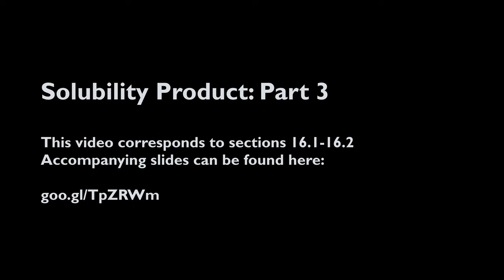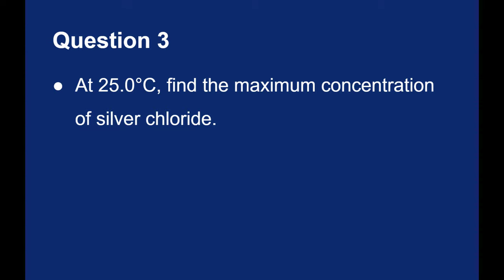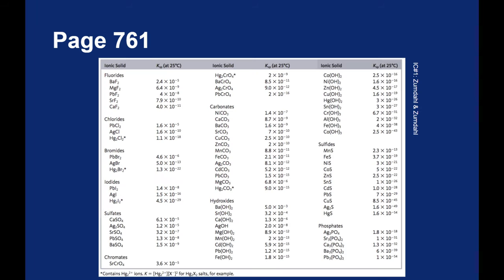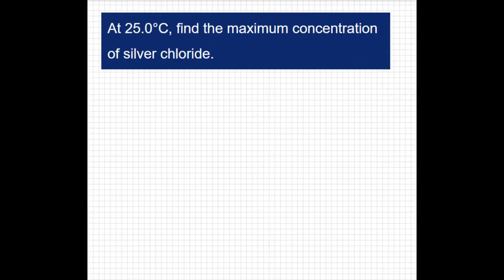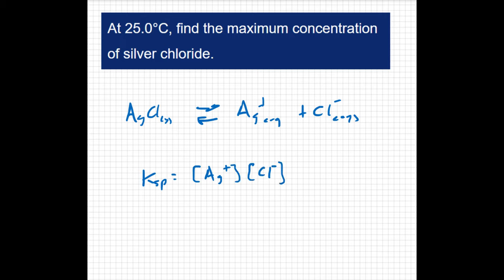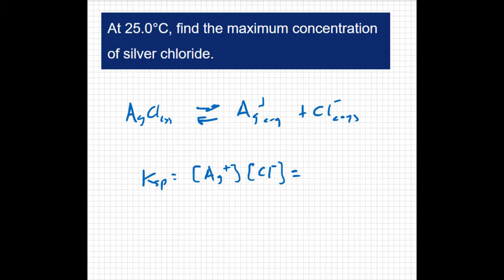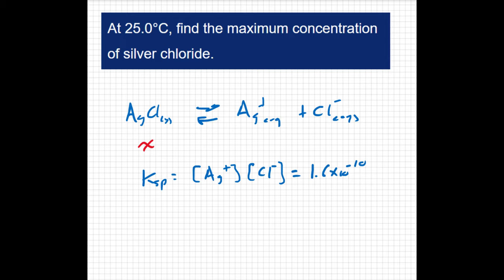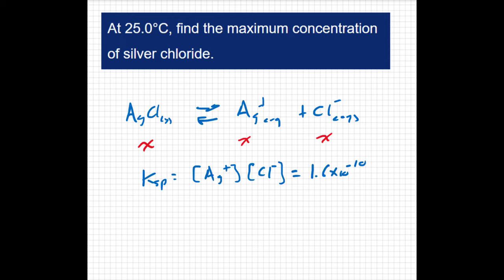16.01-16.02: Solubility Product: Part 3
An example problem of finding equilibrium concentration from the solubility product.